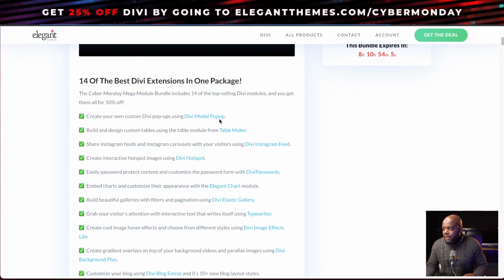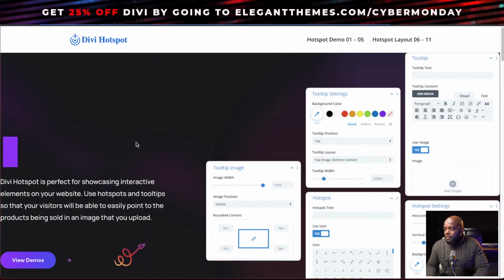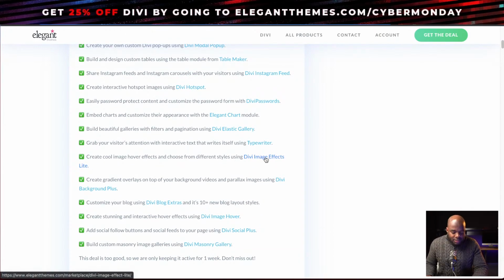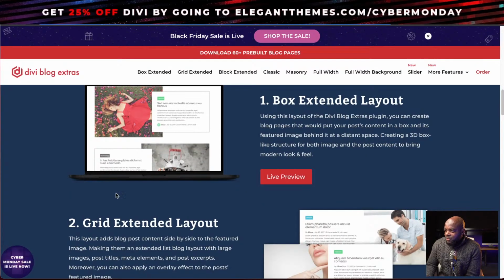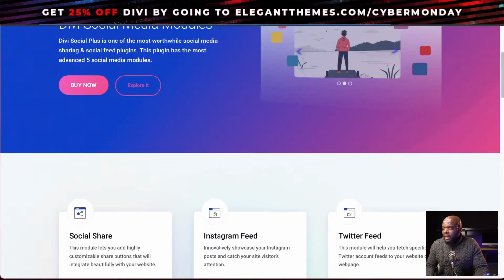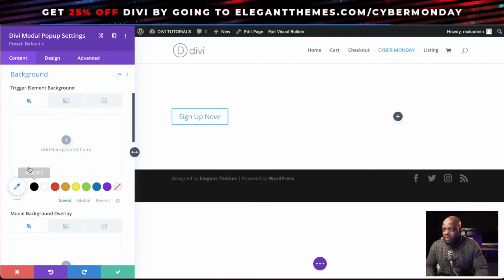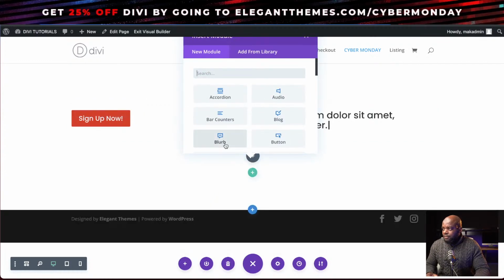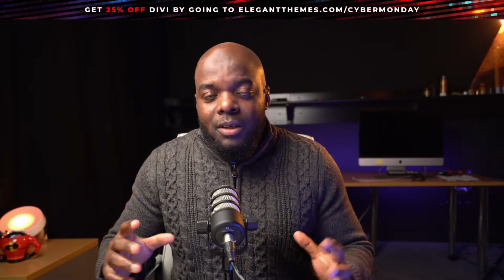Check Out Our Massive Cyber Monday Mega Module Bundle - Expires Soon!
🎉 Welcome to Elegant Themes’ biggest, craziest Cyber Monday Sale of all time. Not only are we offering the largest discount we’ve ever offered on Divi, but we’ve got thousands of prizes, bonus deals, and exclusive gifts for new members, upgrading members, and existing lifetime members.